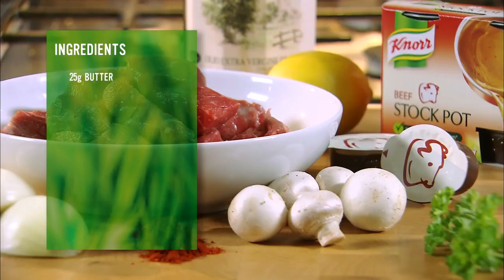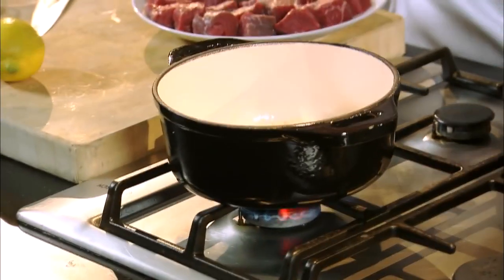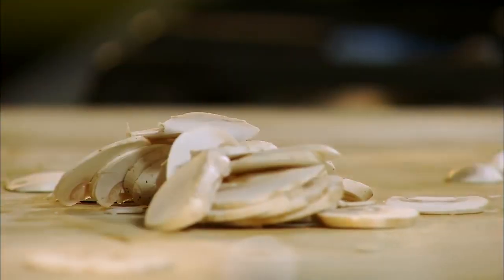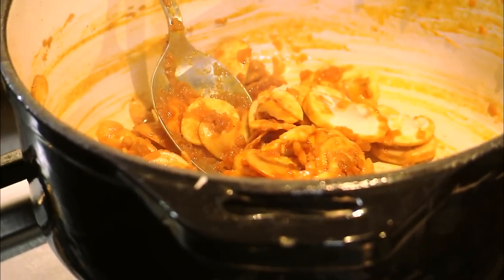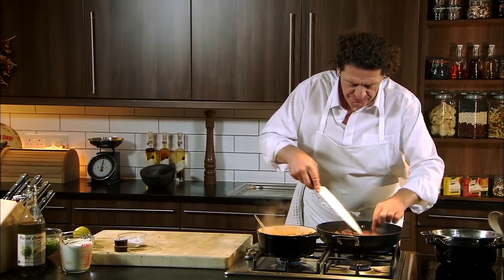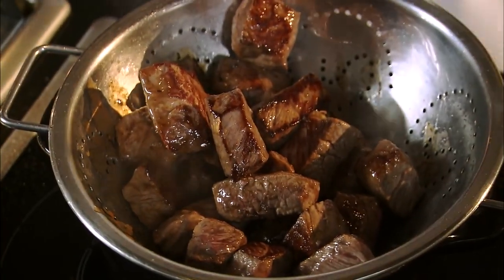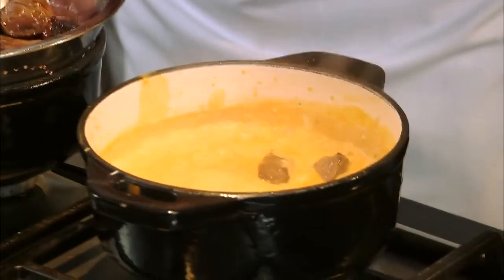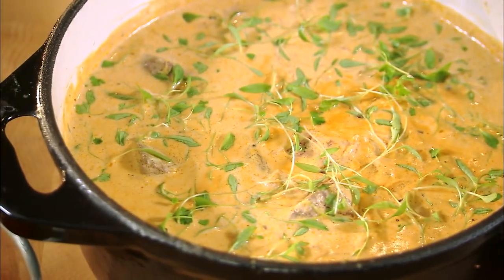Beef Stroganoff Recipe - Marco Pierre White